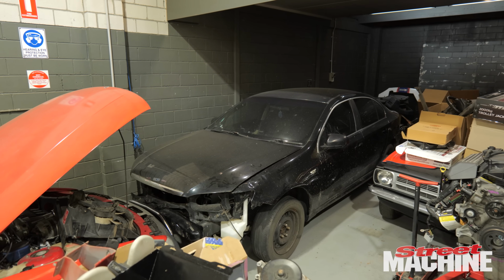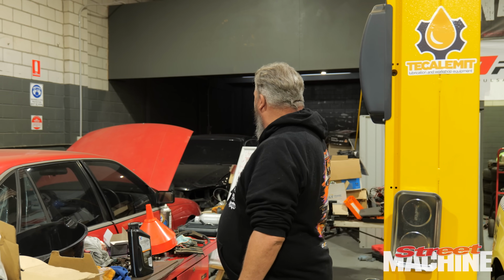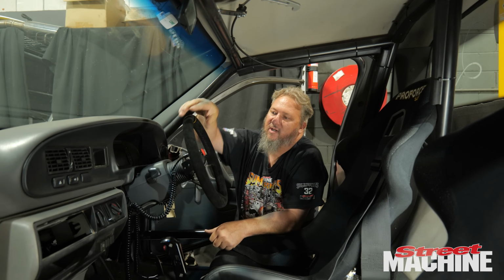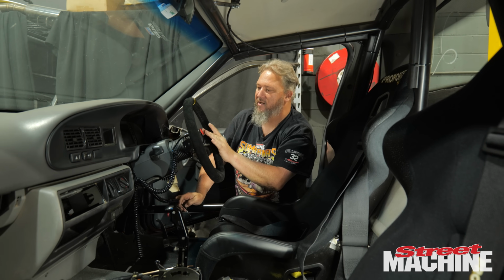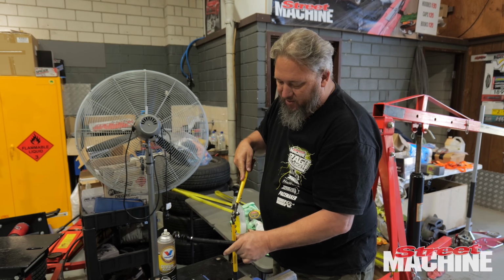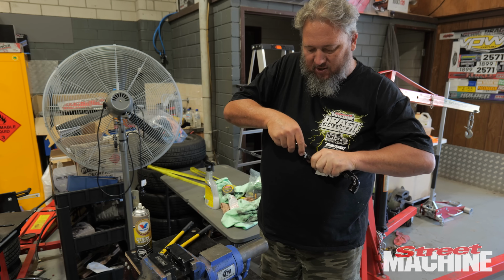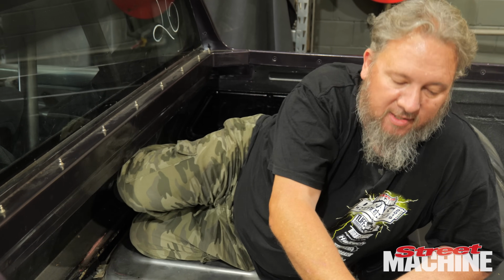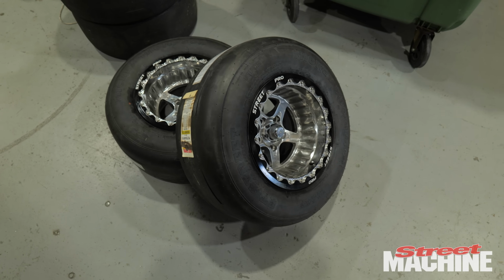Carnage - Two Days In The Life Of Carnage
Carnage isn't all sunshine and lollipops, we're chasing parts, building cars, doing paperwork and making content. Here's a two day snapshot of what we get up to in the Carnage Workshop.